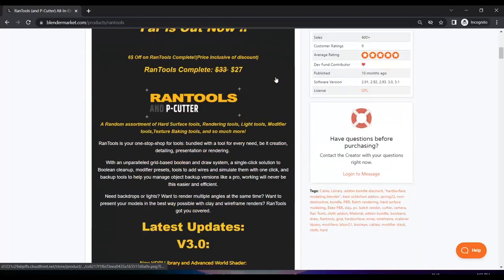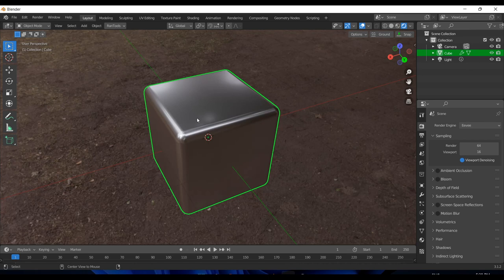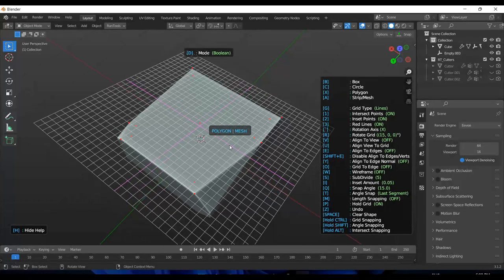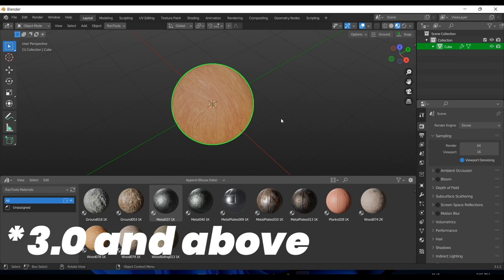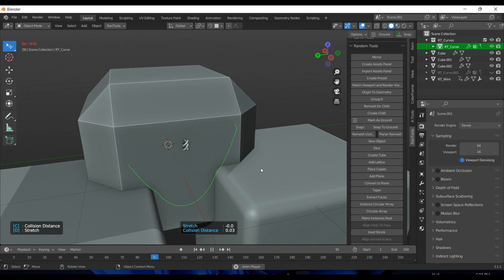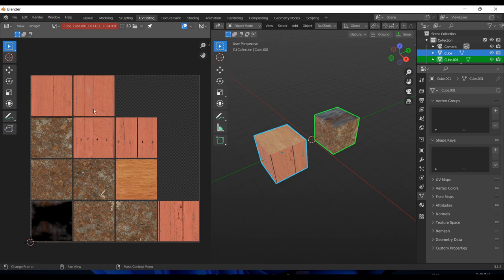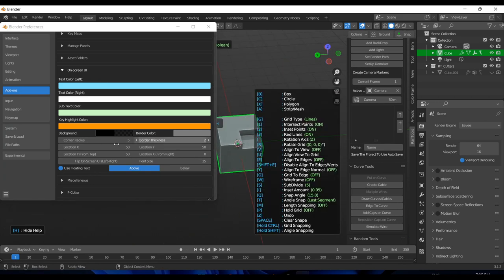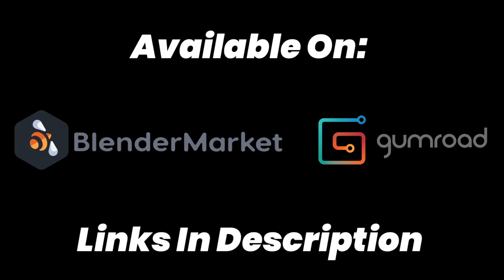RanTools (and P-Cutter) V3.0 Out Now + Giveaway | HDRI Library | Fast Cutter Mode | Blender Addon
v3.0 of RanTools (and P-Cutter) All-In-One Addon is out and it brings with it a lot of new features and updates including a new HDRI Library, Fast Cutter Mode for P-Cutter and Asset Browser support for the Material Library.

Complete Changelog:-
PolyHaven HDRI Library (ALT+N)
Advanced 'RT_World' Node for HDRIs
Fast Cutter mode for P-Cutter
New Master Pie Menu
Complete Japanese Translation
Shortcut Keys under RanTools Preferences
Option to use Pie menu for Favorite Modifier Presets (Enable Under RanTools Preferences-Modifier Presets )
Remesh using dice in Edit Mode and limit the effect to only the selected faces
Option to Adjust Circle segments after the drawing ( Enable under P-Cutter Preferences of RanTools)
Option to disable the last shape remembering behavior of P-Cutter.
Ability to change the Font Size of the on-screen UI.
Added manual for all operators (Press F1 while hovering over an operator)
New Help Section in N-Panel.
Option to see the final shape while using snapping(On by default. Return to the old behavior by unchecking show final (snapped) shape while using Snapping' under P-cutter Preferences).
Ability to select objects with selected material
Material Library now supports marking downloaded materials as assets
Setup Materials can now mark all created materials as an asset
New Edges pie menu in Edit Mode
ID Map Baking for Bake Tools.
Ability to bake multiple objects to one single texture
Much faster baking when baking multiple objects simultaneously.
Shoot Through the mesh for booleans(Key: F1)
Faster Boolean Cleanups with auto loop select
Better Dice Remeshing
Cloth Remesh and Simulation are split into 2 parts now.
P-Cutter Grid can be rotated on all axes.(Press '`' to change the axis)